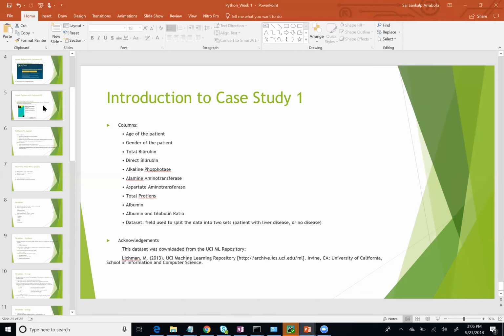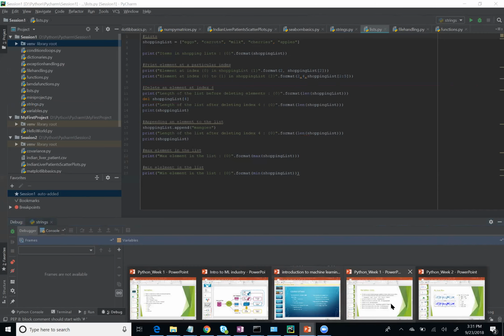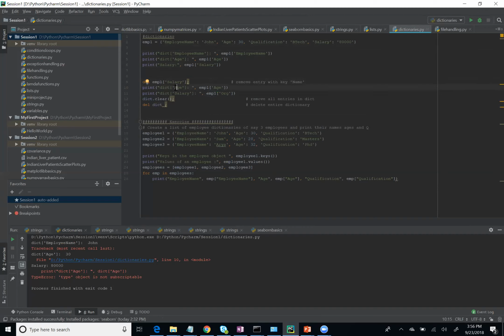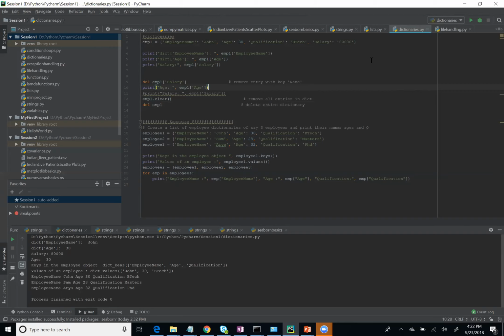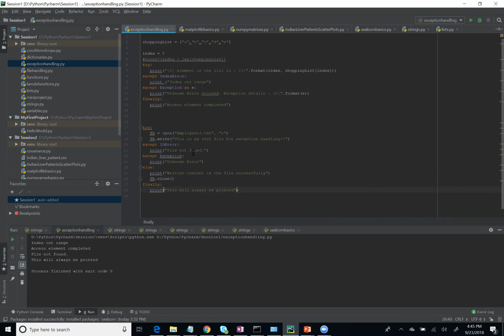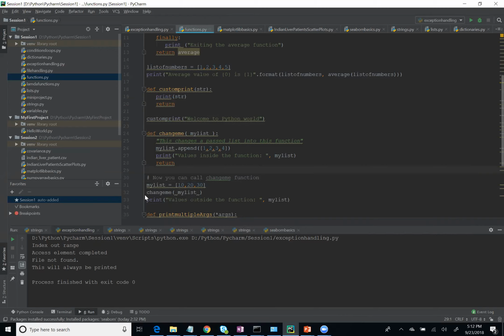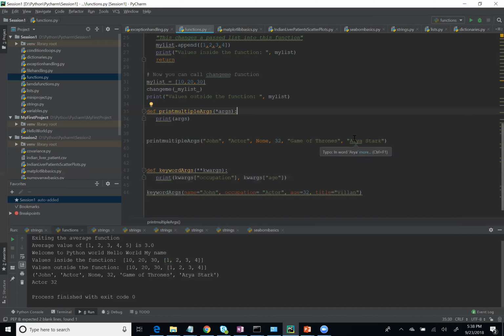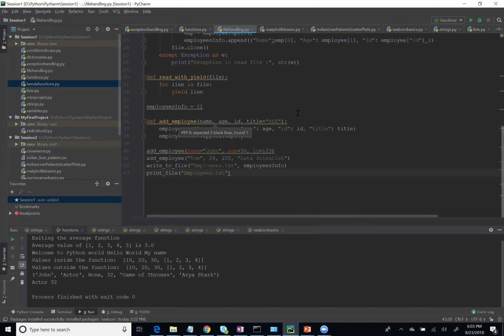Lecture2: Python Programming